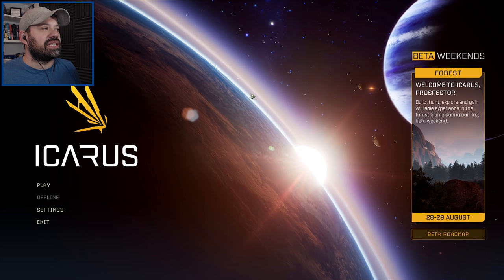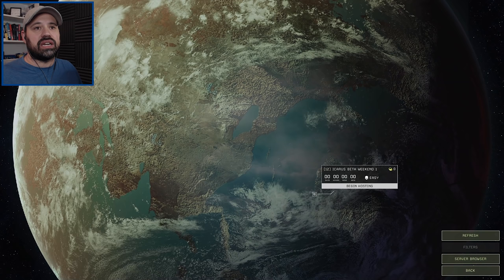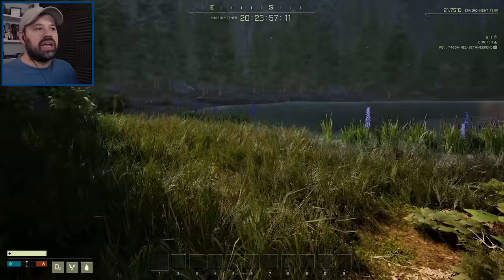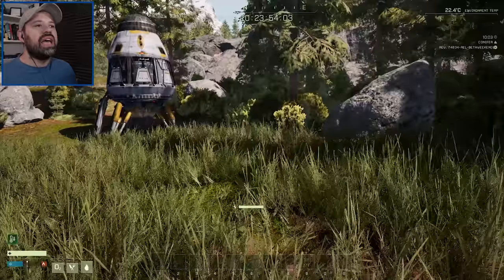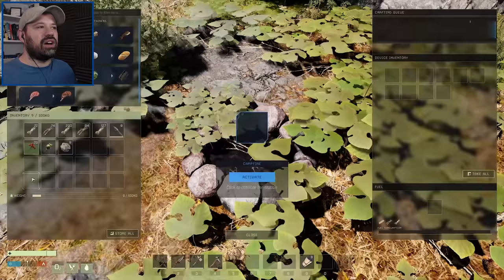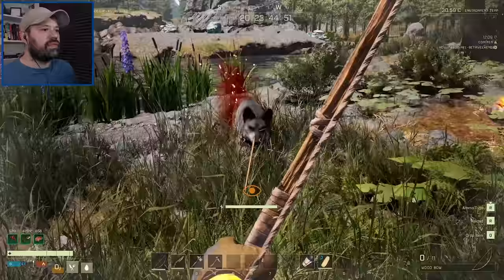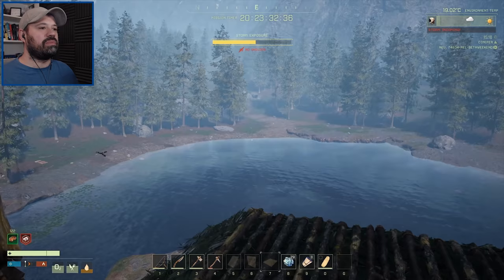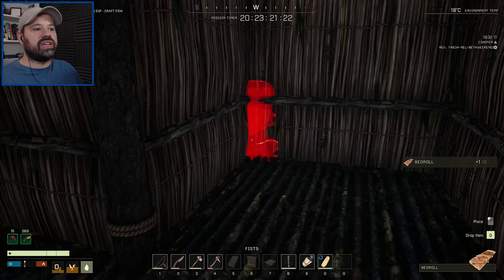First Day Survival - Icarus New Open World Crafting Base Building Survival Gameplay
About Icarus